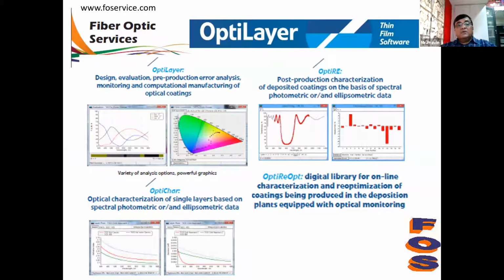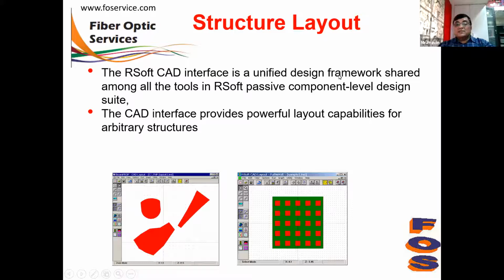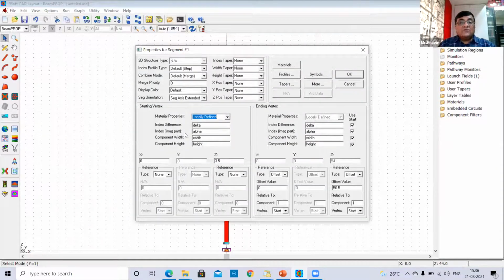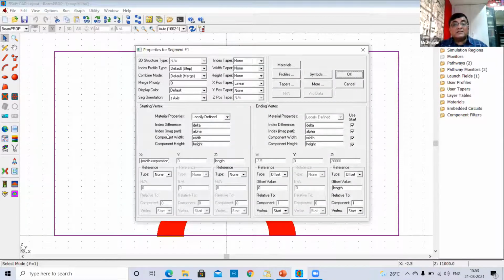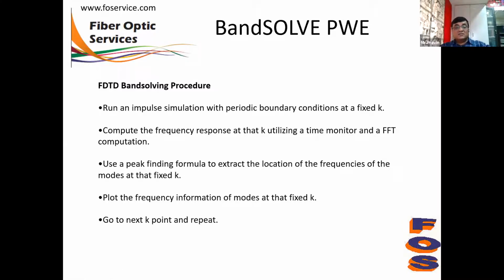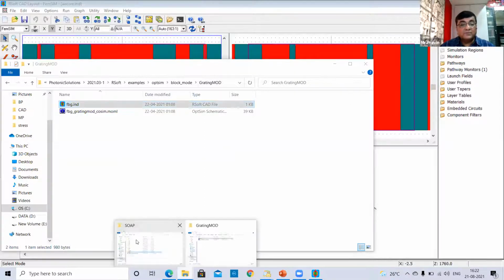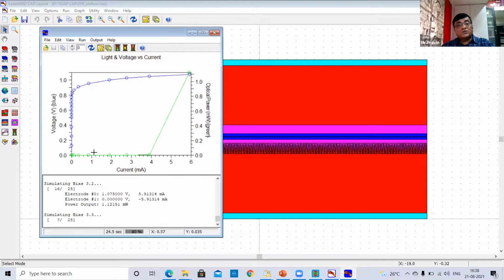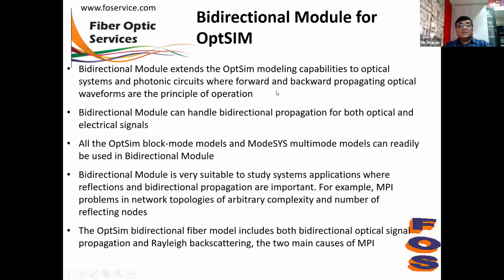RSoft Photonic Device Tools & Photonic System Tools by Mr Pravin Joshi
LAMP Symposium 2021:Silicon Photonic Integrated Chip (PICs)
Design,  Fabrication and Characterization